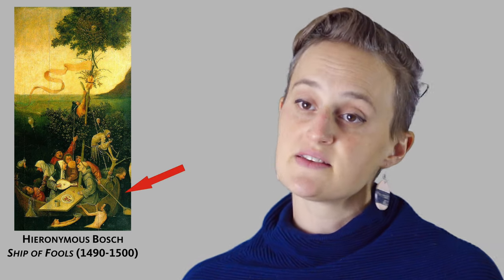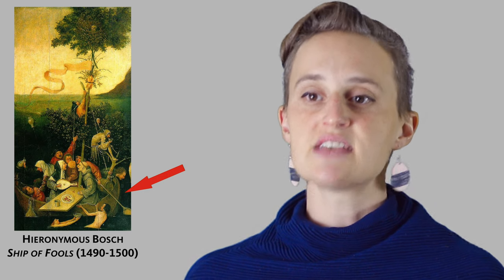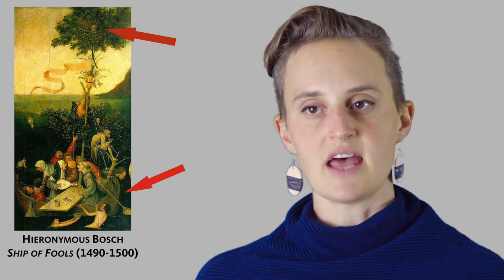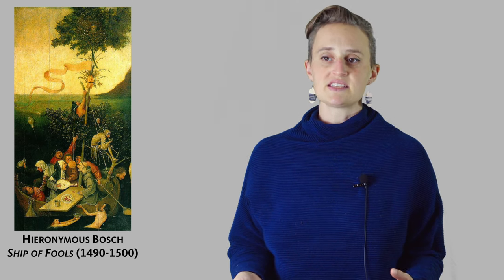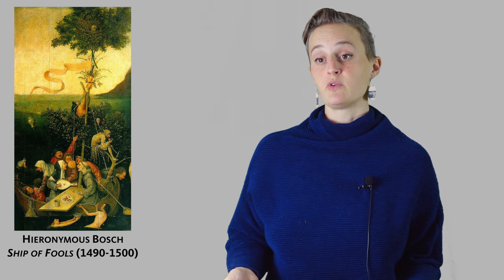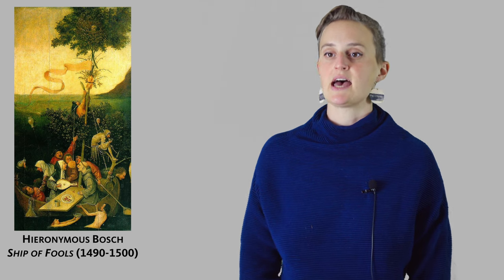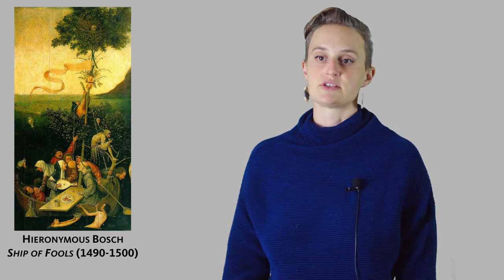"What is an Allegory?": A Literary Guide for English Students and Teachers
What is the definition of allegory? What are some examples of allegories and how to they presuppose certain reading practices? Professor Tekla Bude answers these questions using examples from the movie Inside Out, Hieronymous Bosch’s Ship of Fools, and everyday life.

The short video is designed to help high school and college English students to not only identify allegory in literature, film, and visual art but also to analyze its purposes and effects.

This video now includes both Spanish and English subtitles.  To switch between languages, please click on the settings in the video.

Timestamps
0:00 Basic Definition of Allegory
0:53 Examples of Allegory
1:59 Allegorical Problems
3:10 Advanced Definition of Allegory